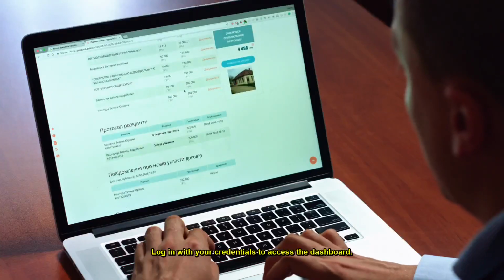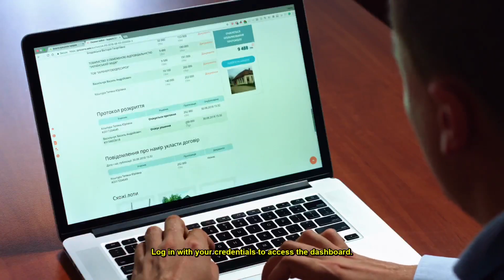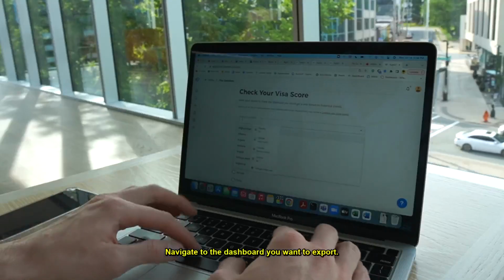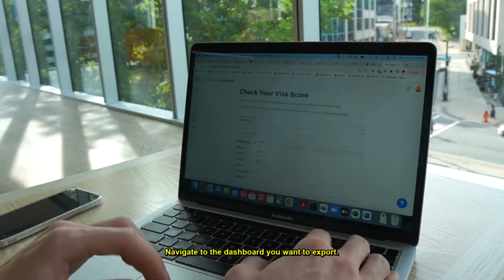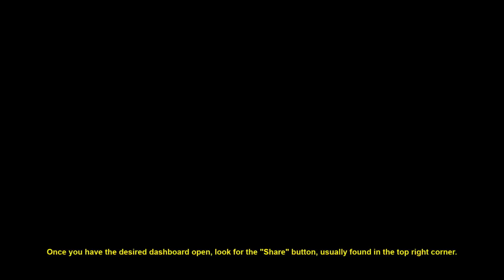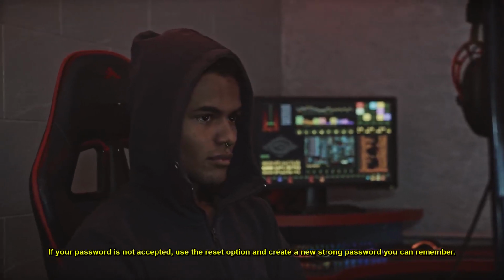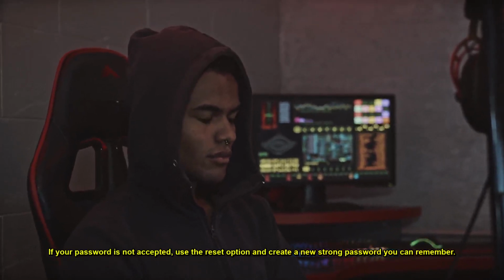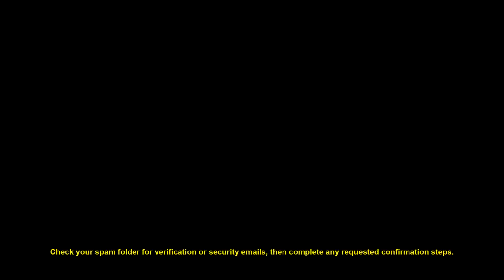How to backup Kibana dashboards exports - Easy Tutorial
In this easy tutorial, we’ll guide you through the process of backing up your Kibana dashboards with simple, step-by-step instructions. Whether you're a beginner or an experienced user, this video will help you ensure your valuable dashboard data is safe and easily retrievable. Learn how to export your Kibana dashboards effectively and avoid losing any critical insights.